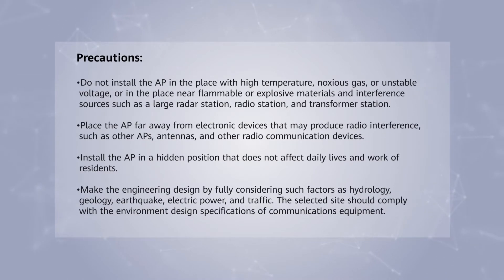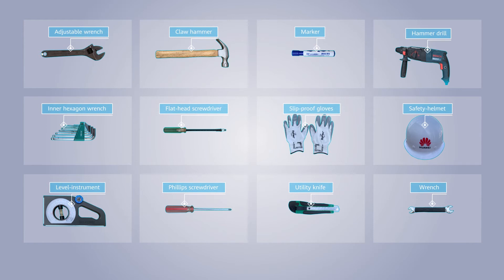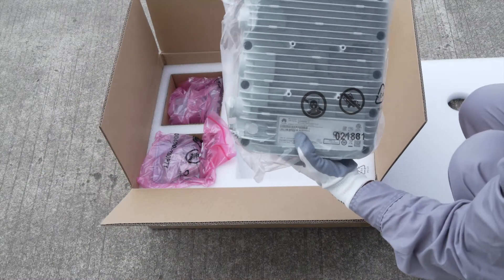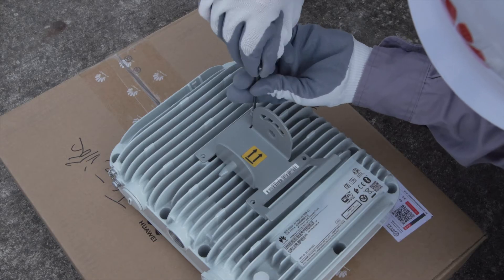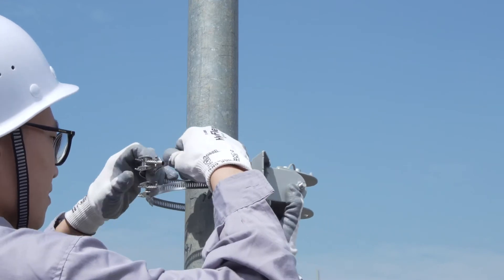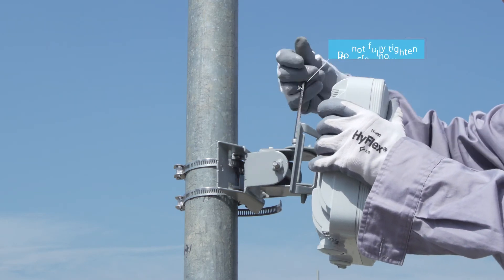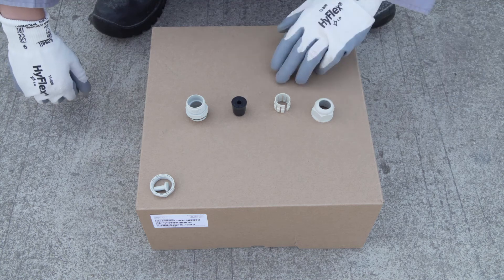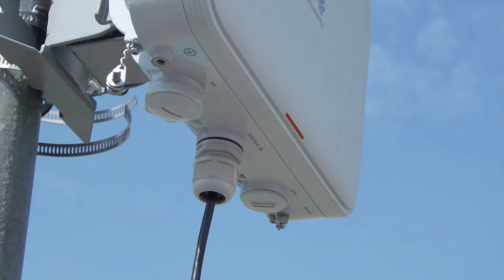How to Mount Huawei AirEngine Outdoor APs with Built-in Antennas on Poles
This video shows how to install an AirEngine outdoor AP equipped with built-in antennas on a pole.